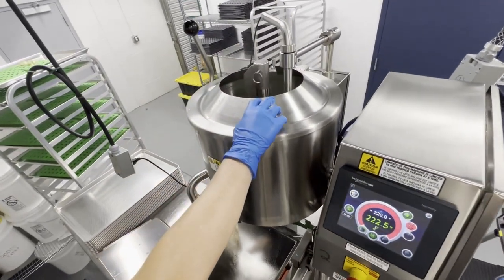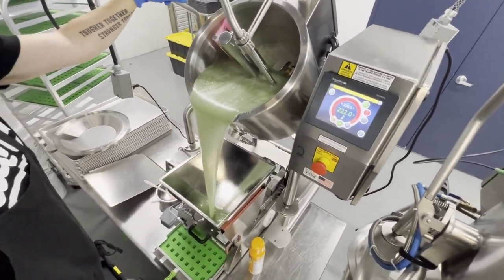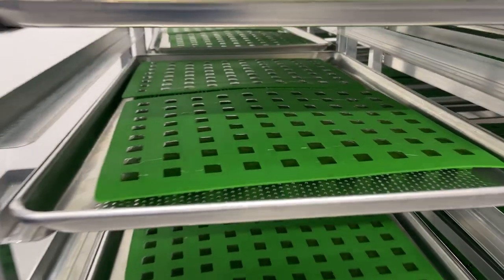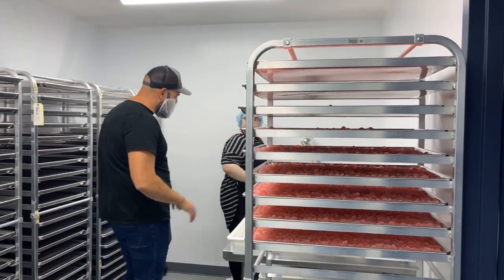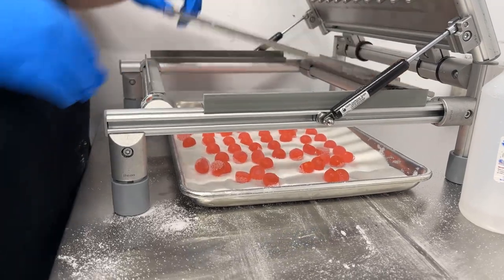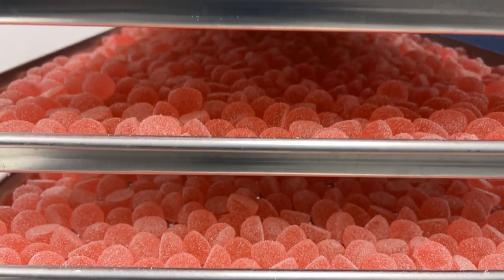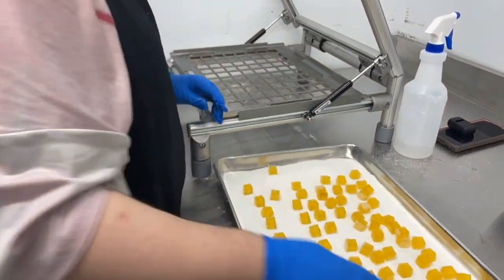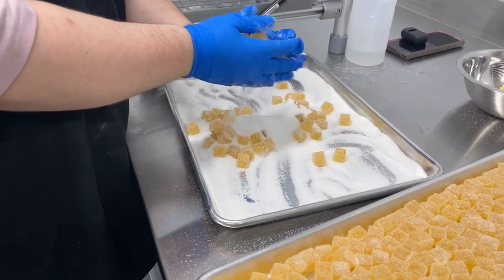Gummies Factory Tour GMP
Want to set up a factory like this? We can help! Head over to our website and reach out!

Looking for a powerful tool to accurately and efficiently fill your candy molds? Look no further than the Semi-Automatic 8 Pistons Candy Depositor from Truffly Made! Designed to work with all of their silicone molds, as well as most polycarbonate molds up to 11.5 inches wide, this depositor delivers accurately metered fillings with great flexibility. Its stainless steel construction and adjustable depositing nozzles allow for easy positioning of each mold layout, while the complete heating system with temperatures ranging from 68F to 320F ensures proper flow of chocolate, gummies, taffy, caramel, and hard candy. With a filling capacity of 12,000 – 15,000 hourly and a compact, space-saving design, this CE-certified depositor is a must-have for any confectionery operation. So why wait? Get your Semi-Automatic 8 Pistons Candy Depositor today and take your candy-making to the next level!

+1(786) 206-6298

for more info.